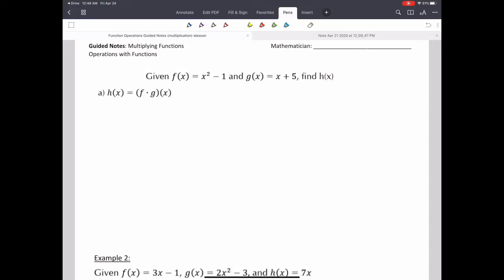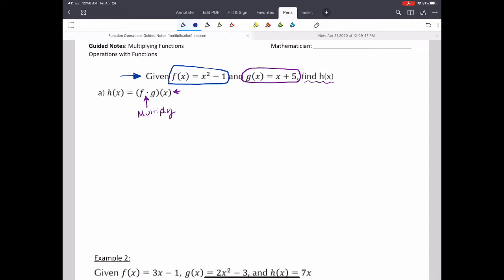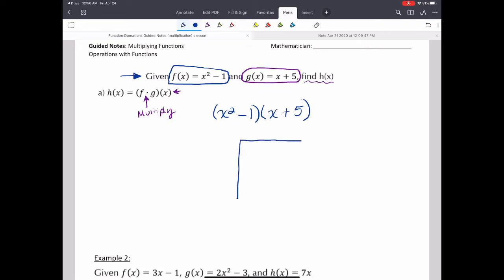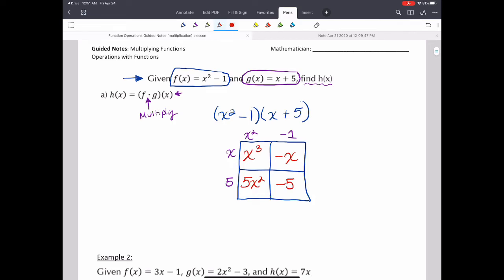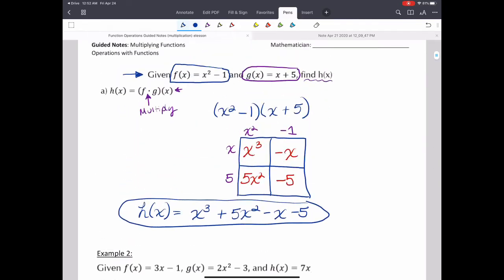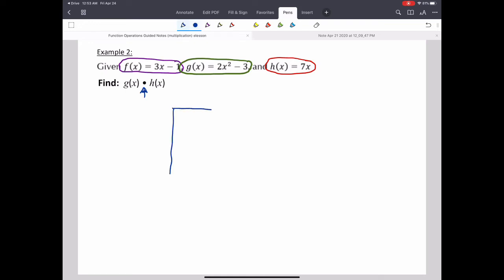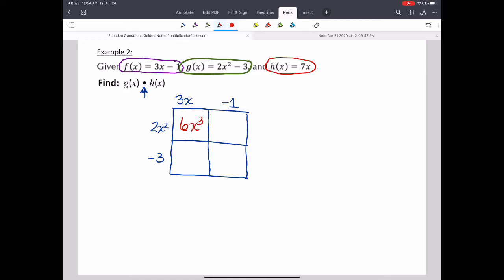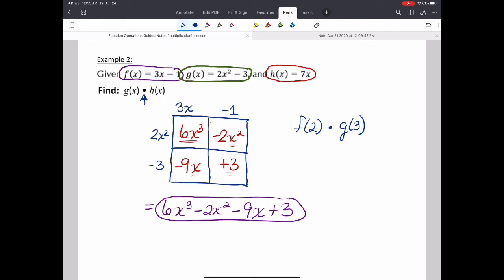Operations with Functions (Multiplication)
This video lesson covers how to multiply functions.